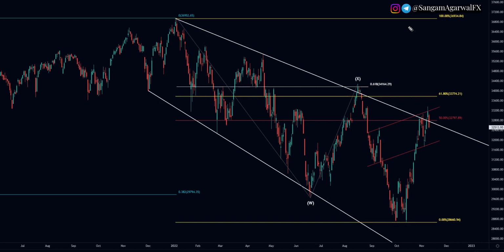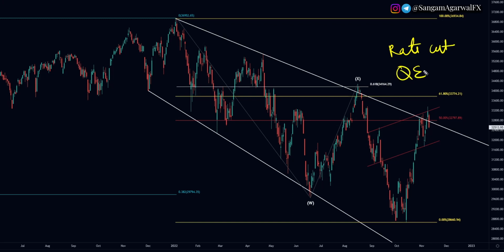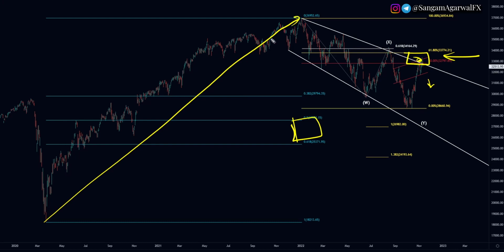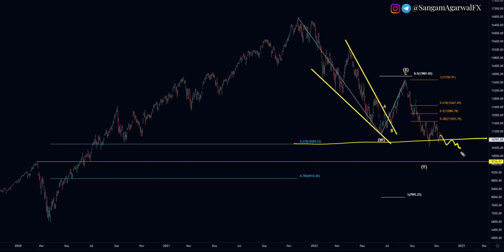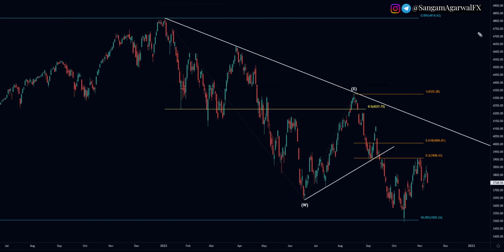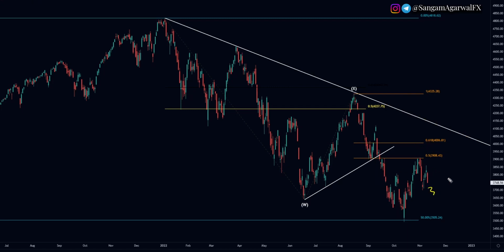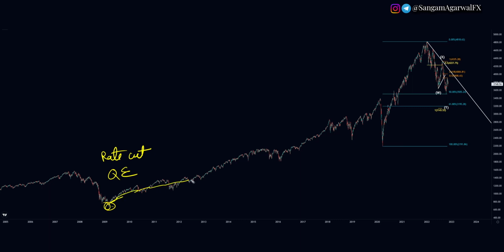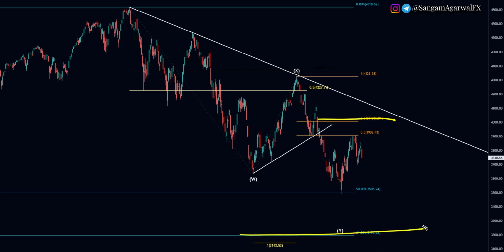SP500, NASDAQ, DJI technical analysis 14 to 18 November 2022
sp500 technical analysis on fomc rate hike
nasdaq, dji, bear market trading strategy
How to trade stocks in bear market ?

what will happens to stock market in fed QT ?
will fed hike to 5% intertest rate ?
Elliott wave technical analysis of stock market
us economy 2022,
SangamAgarwal forex trading